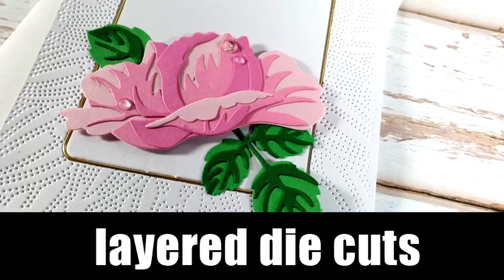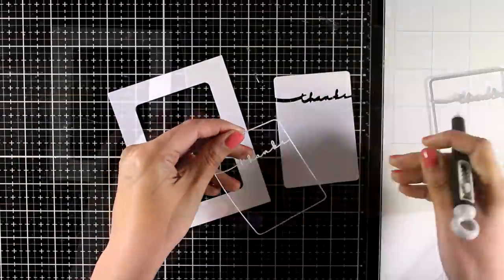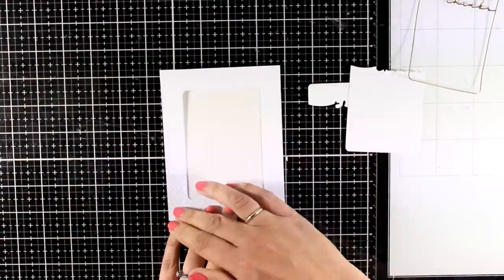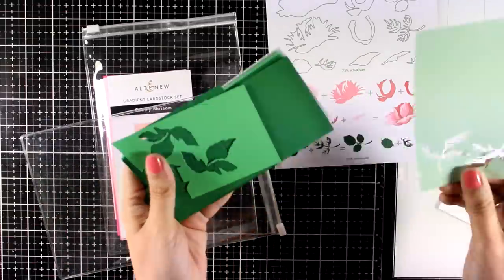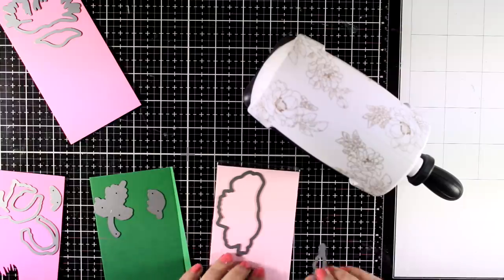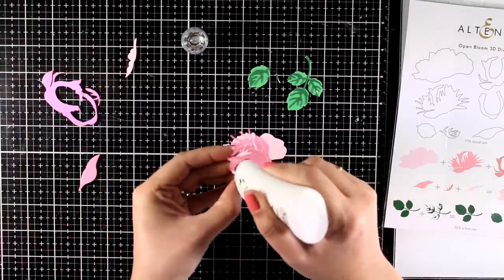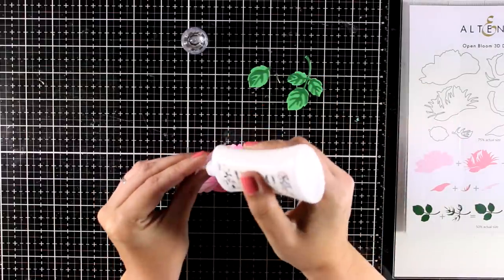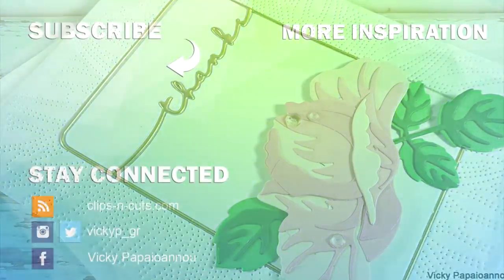layered die cutting | Altenew Anniversary & Giveaways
• Open Blooms 3D Die Set